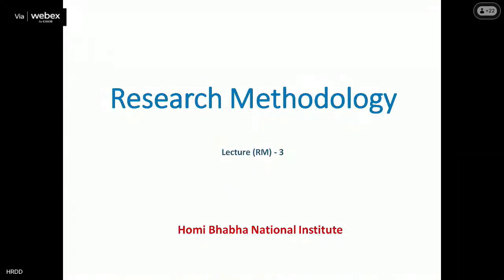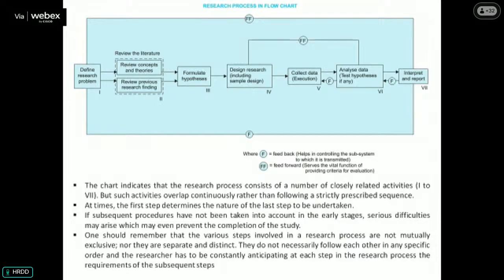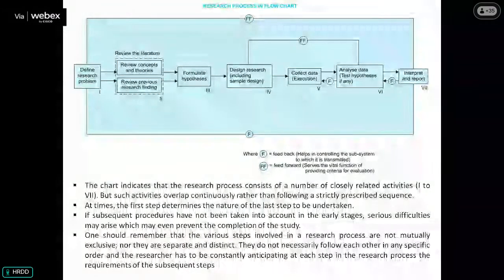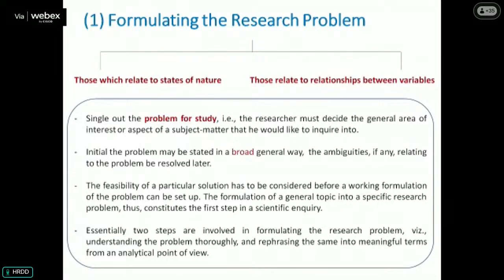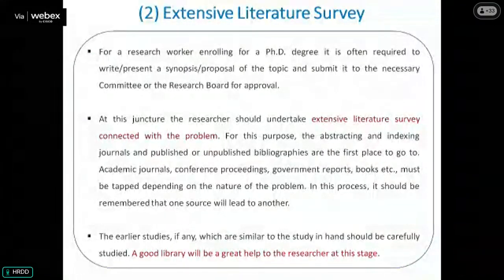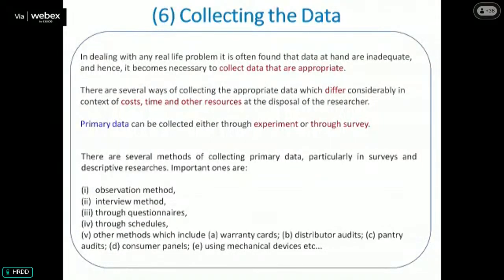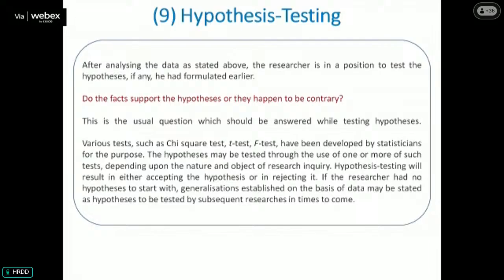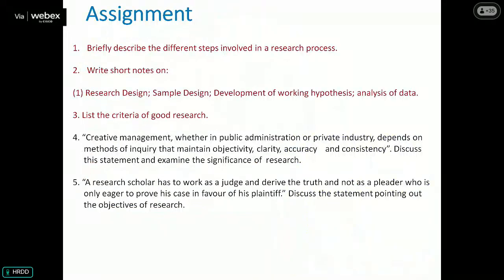RM - Lecture 02 ( Series II )